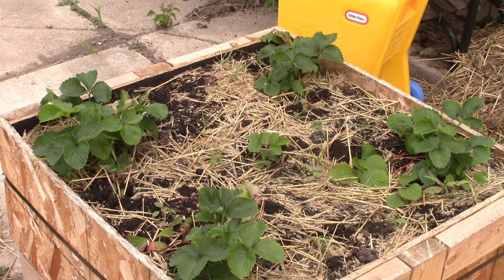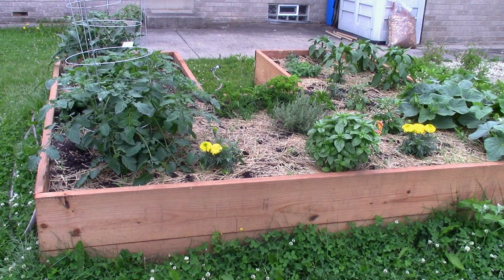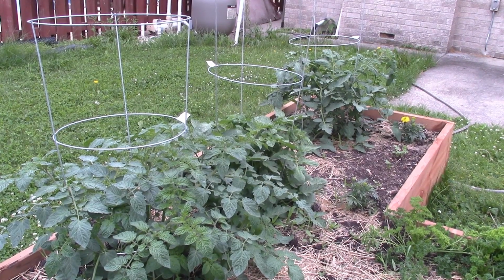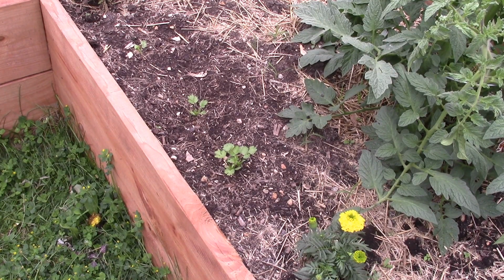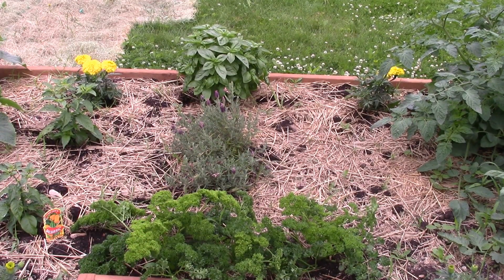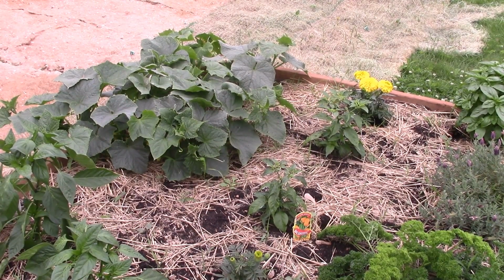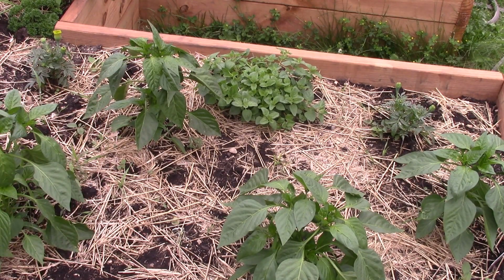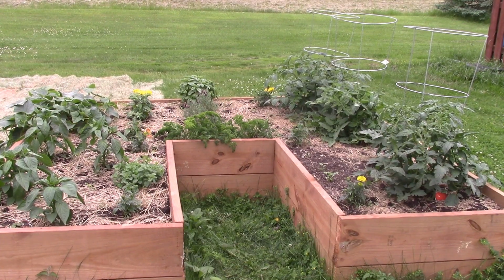My Bitty Garden | Small Is Good Sometimes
Having a garden, however small, is good for the soul. At least it is for me. Gardening in raised beds or containers is easier when it comes to weeding and harvesting and while you may not get as much produce as you would like, sometimes a bigger garden just isn't feasible and that's ok. Do what you can. Something is always better than nothing, right?

Here's the link to the muscle rub recipe I mentioned in the video. I hope you try it and like it!

Getting mail is WONDERFUL! If you'd like to send something here is the address :)
Vail/Homesteading Ways
15300 W. Howard Ave.

If you make a purchase within 24 hours of clicking, we get a small commission NO MATTER WHAT YOU BUY and it helps us to be able to continue making these videos :)